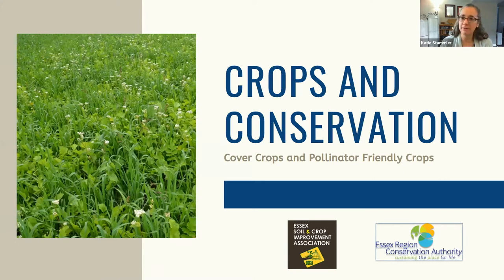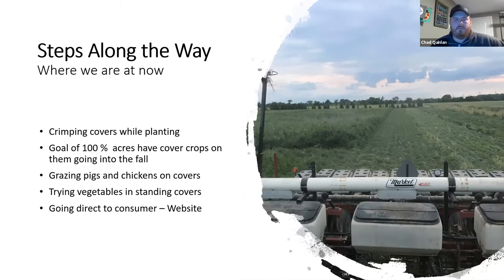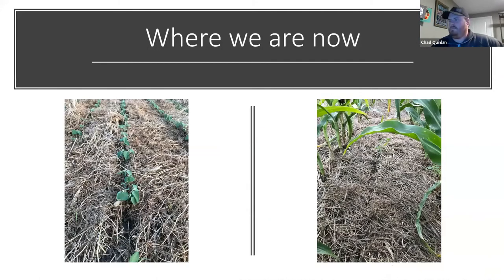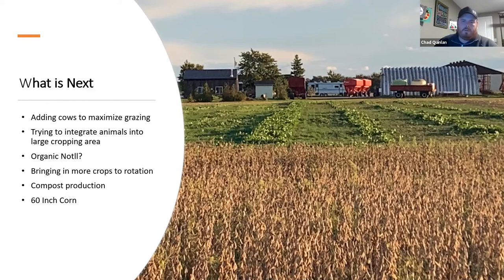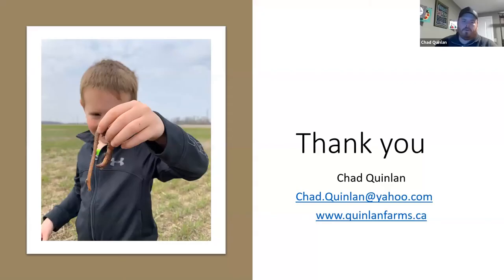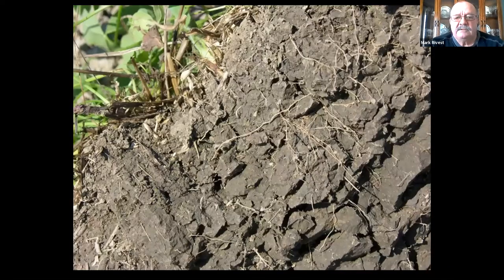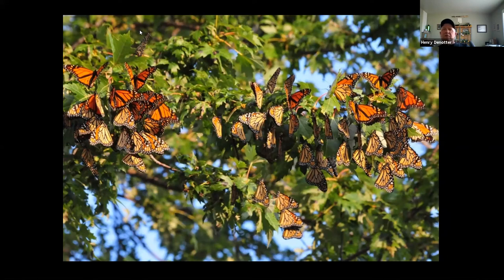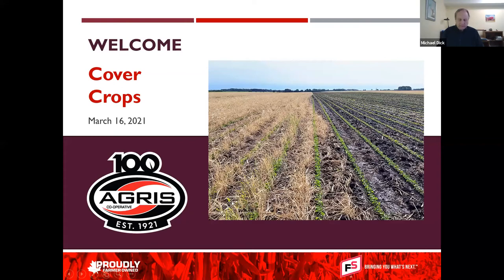Cover Crops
This is part three of our five part webinar series "Crops and Conservation"
A panel of three farmers and a Certified Crop Advisor discuss their experiences with establishing cover crops on clay soils in Essex County.
The panelist included Chad Quinlan of Quinlan Farms, Marc Rivest of MNR Farms, Henry Denotter of Denotter Farms, and Emma Epp with AGRIS Coop.